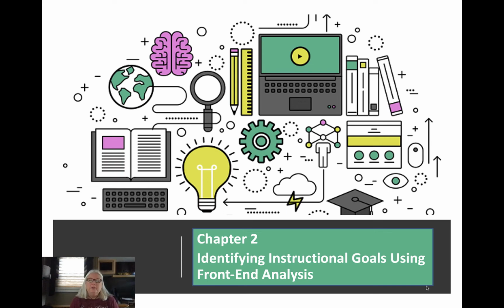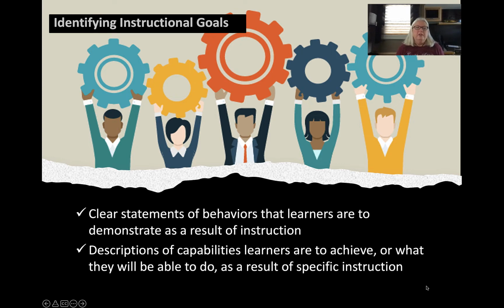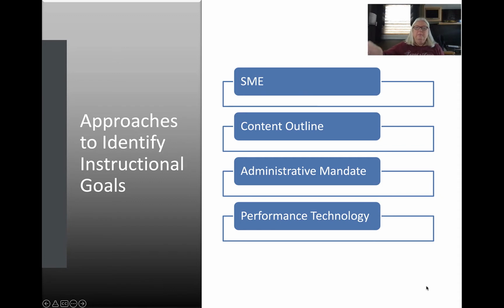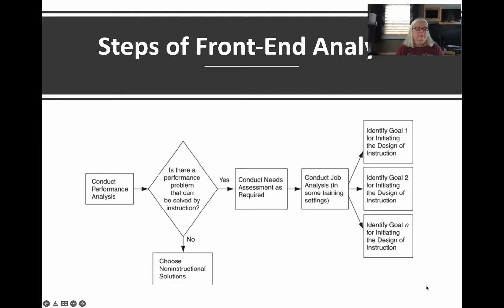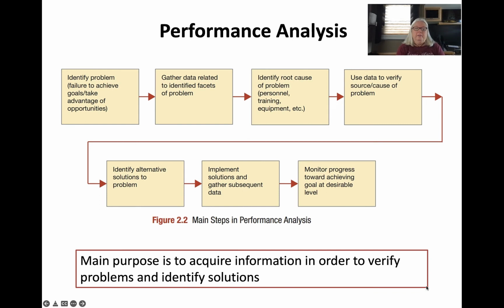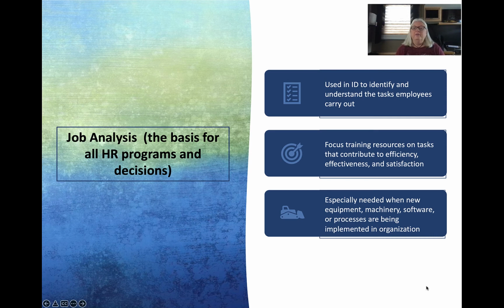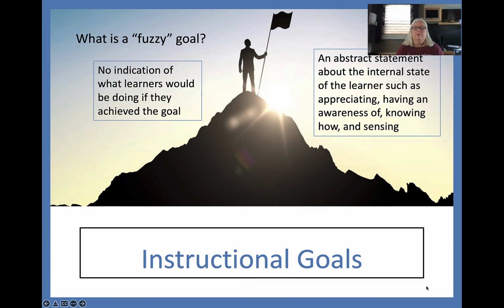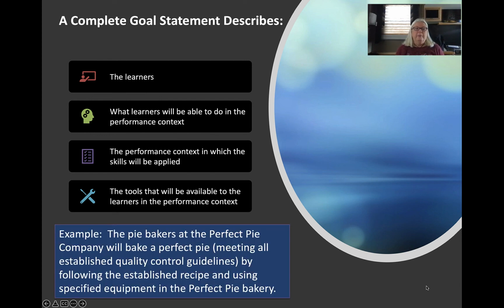TCMG 402 Chapter 2 Video